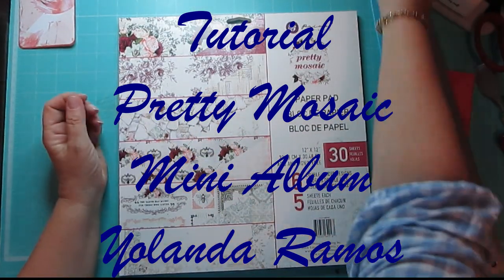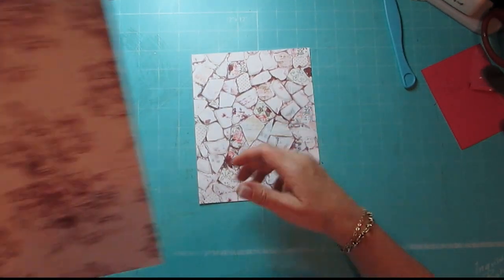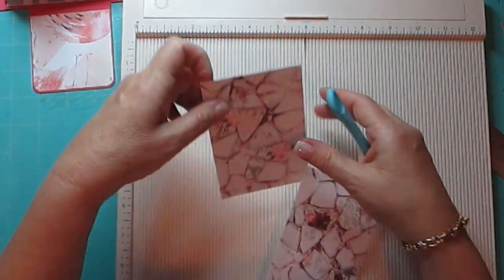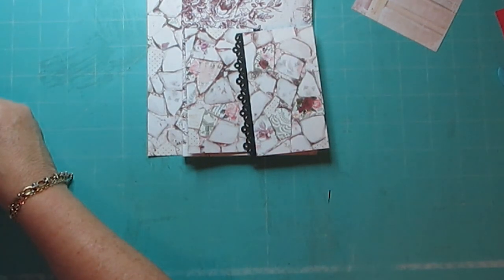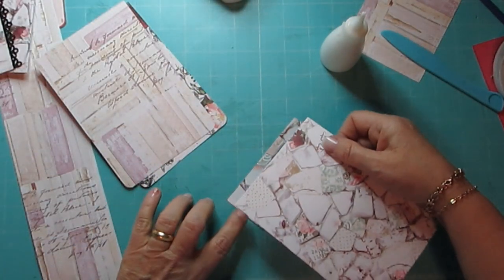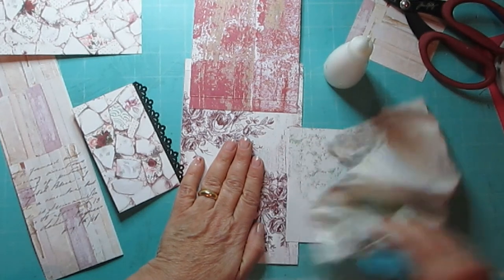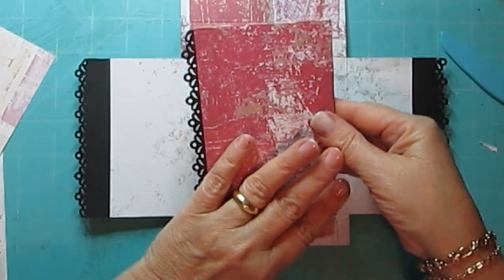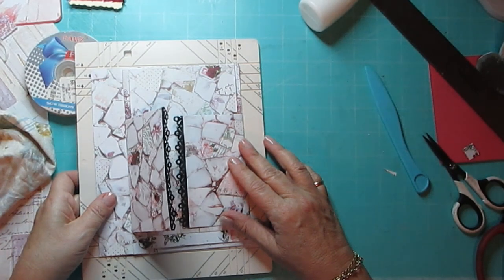Tutorial Pretty Mosaic Mini Album - Part 1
This is my first tutorial on mini albums. Look out for part 2 later today.